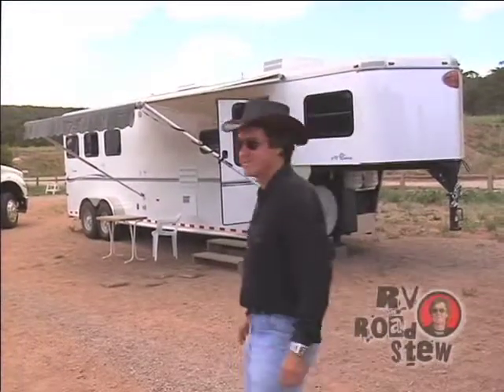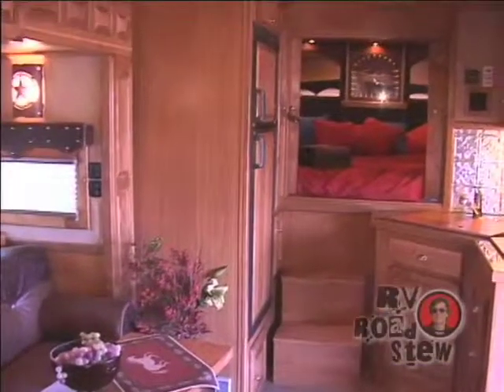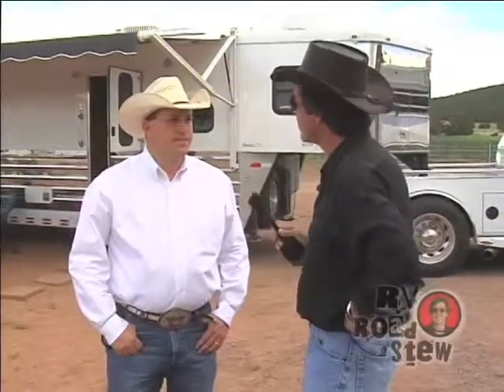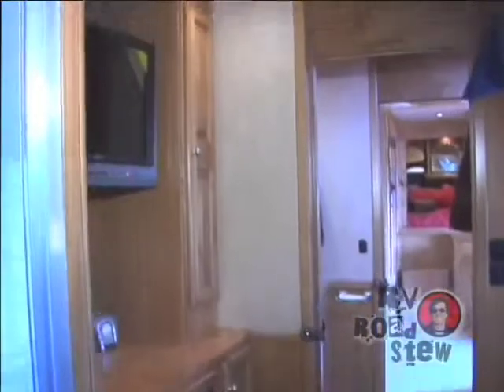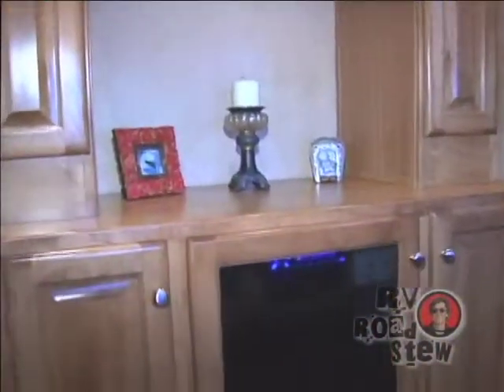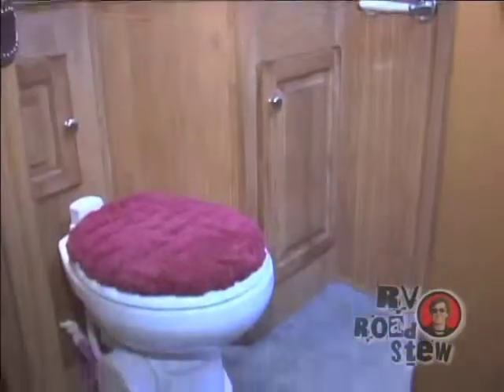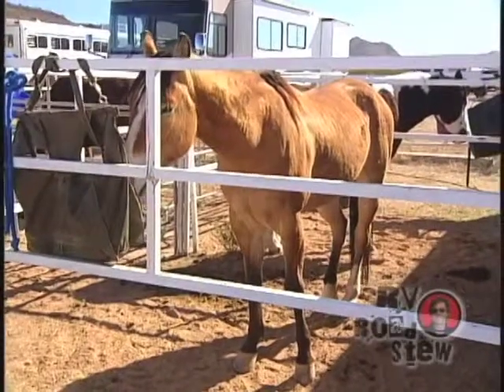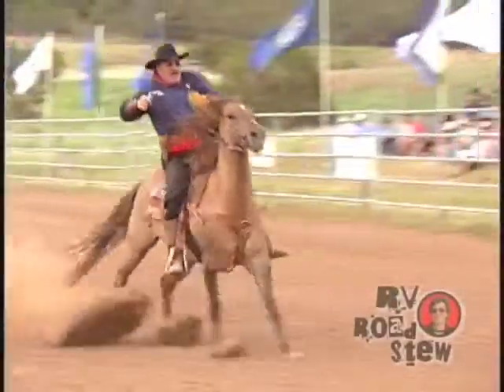Road Stew End of Trail Part Three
We take a look at the luxury horse trailers that the modern cowboys bring out to the range. They come complete with leather sofas, flat screen TVs, internet connections, and a full galley setup.